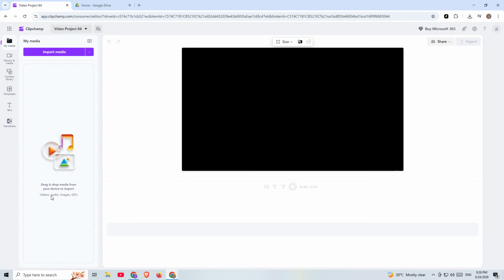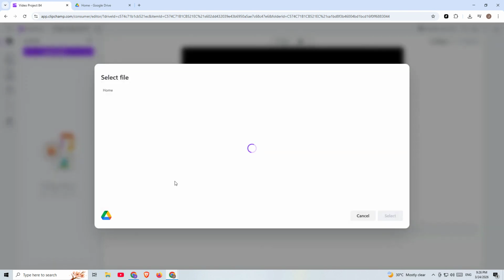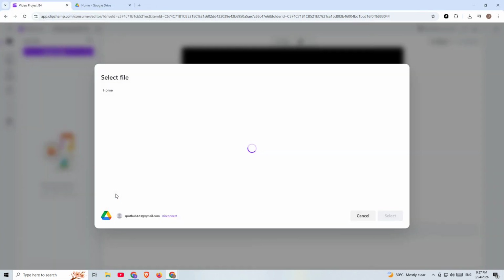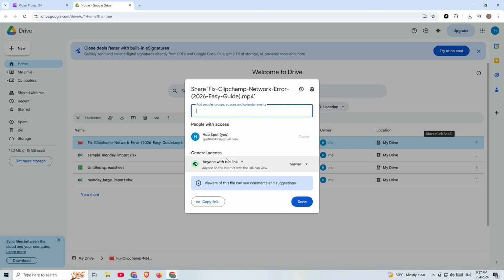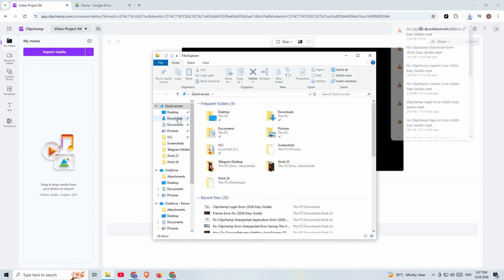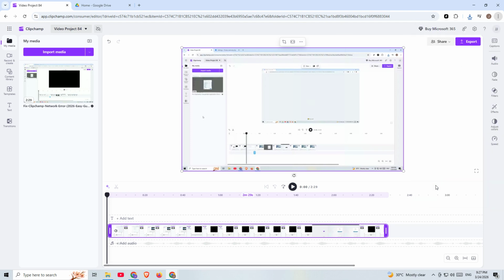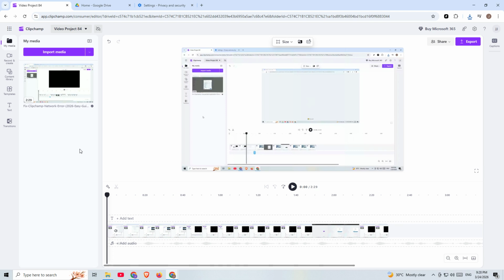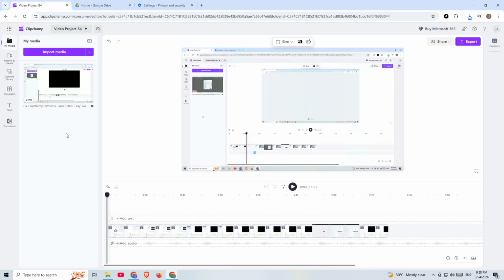Fix Clipchamp Google Drive Error (2026 Easy Guide)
Learn how to fix the Clipchamp Google Drive error with simple step-by-step troubleshooting. This guide covers reconnecting Drive, checking permissions, manual uploads, and clearing cache.

Timestamps
0:00 Intro
0:18 Open Clipchamp and your project
0:34 Reconnect Google Drive
0:58 Check Google account permissions
1:20 Try a manual upload from Drive
1:38 Clear browser cache
1:57 Refresh Clipchamp and test again
2:15 Final recap and outro